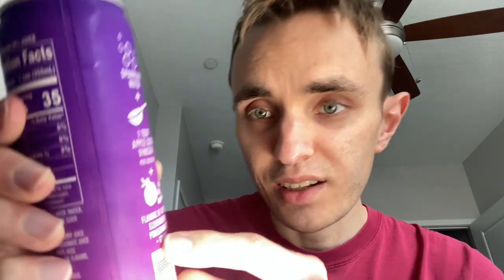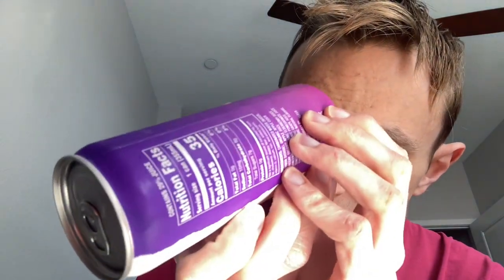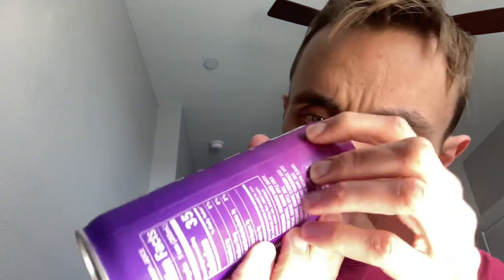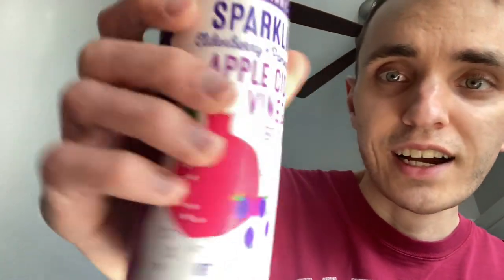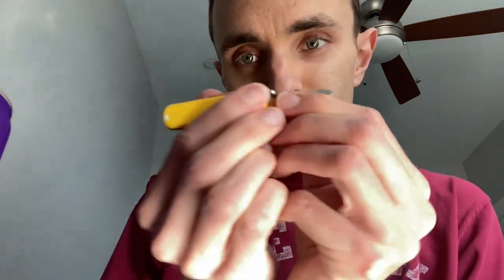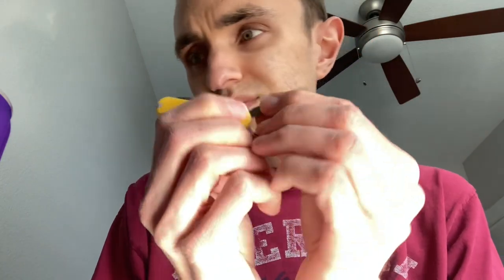Trader Joe’s organic sparkling elderberry + pomegranate apple cider vinegar beverage review